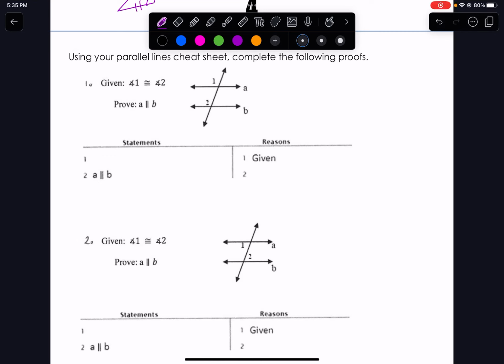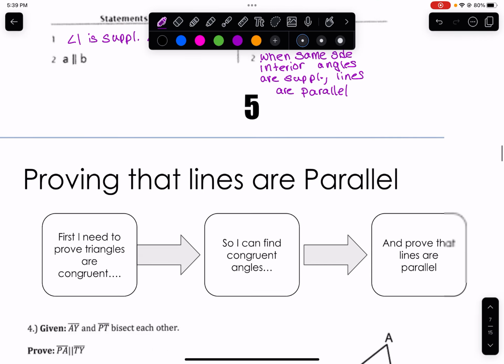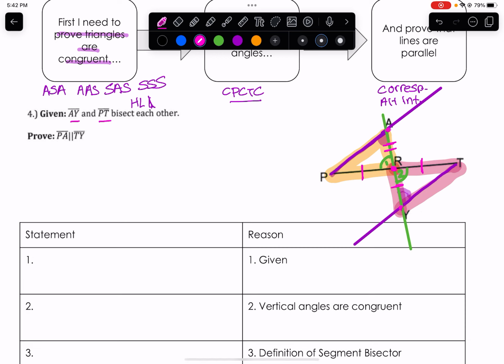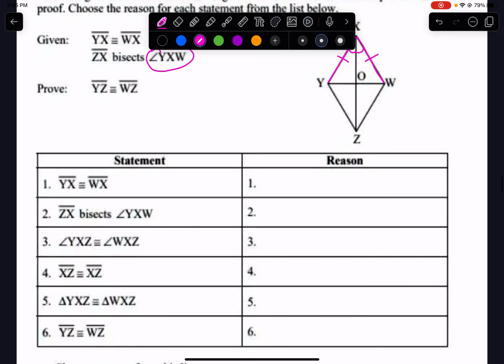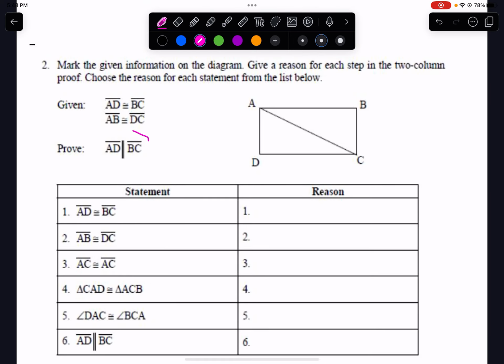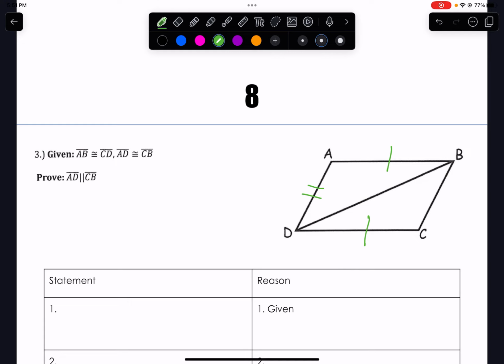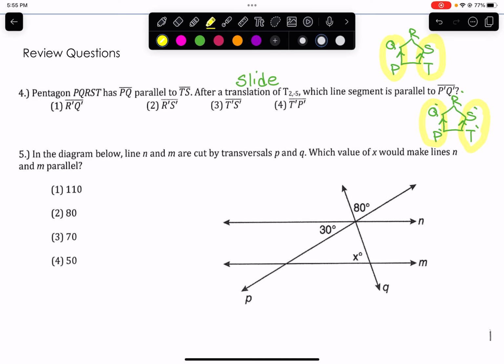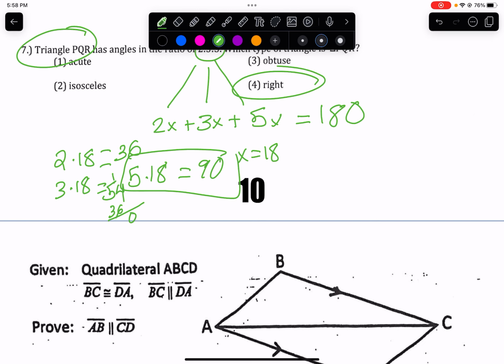4B.2 Proving Parallel Lines